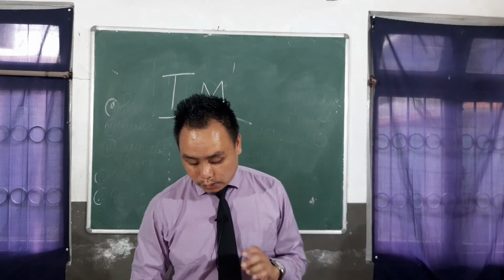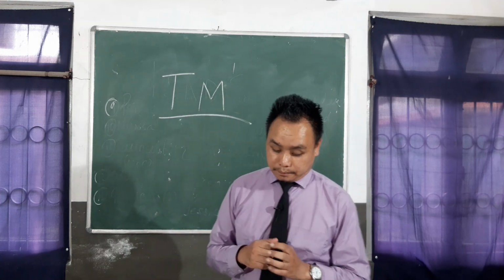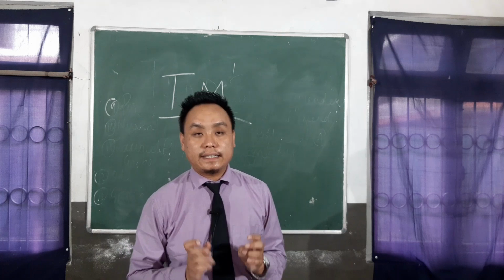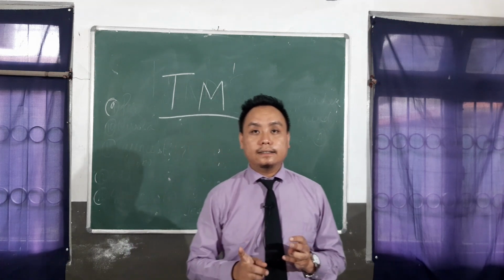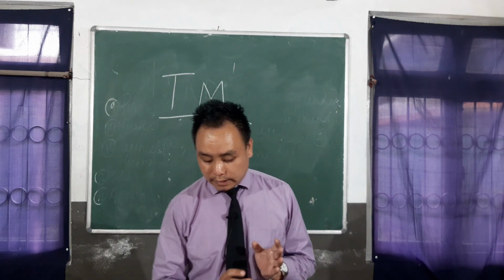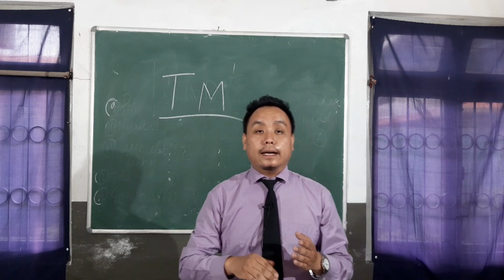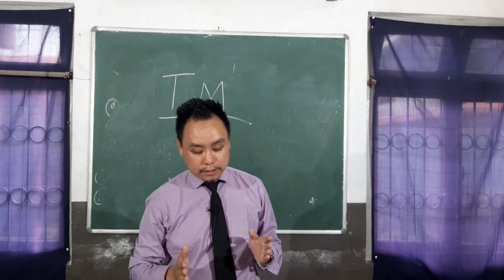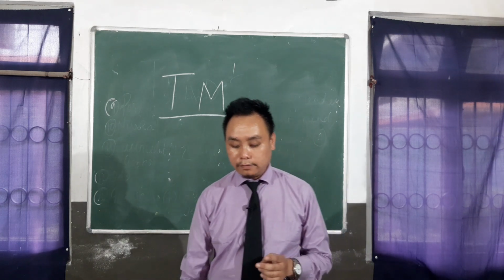12E legal studies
Trademark